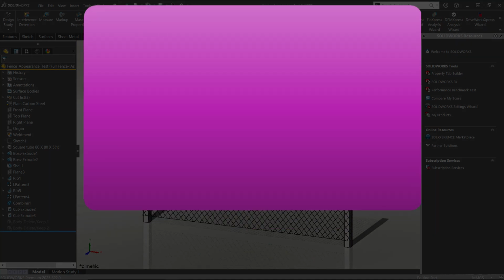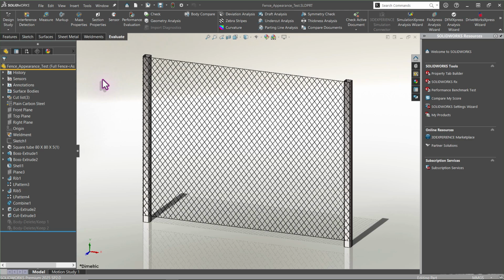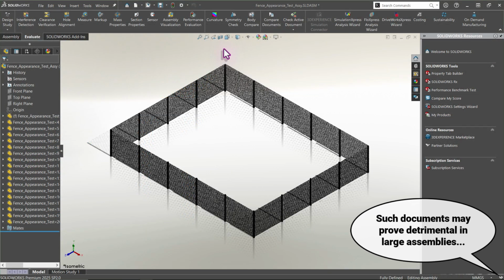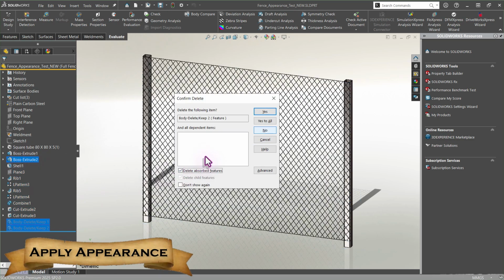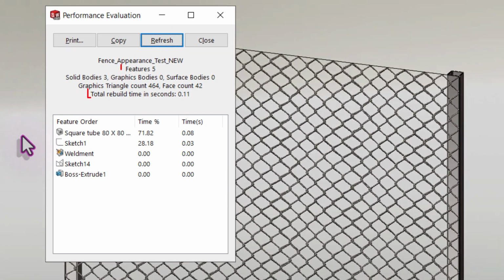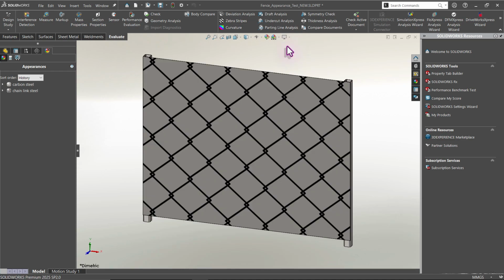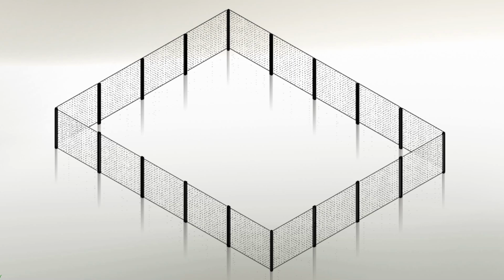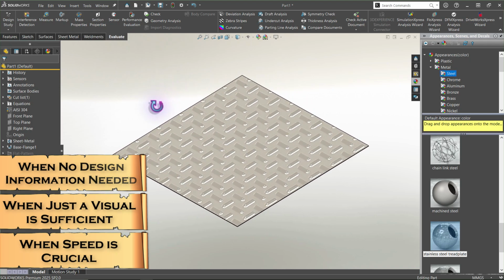The Magic of Appearances: Illusions That Save Time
In this SOLIDWORKS tutorial, we dive into the often-overlooked magic of using Appearances to reduce rebuild times and optimize your modeling workflow. Whether you're a beginner or an experienced user of SOLIDWORKS and 3DexperienceWorks, this video will provide valuable insights into how visual elements can enhance performance without sacrificing design clarity.

Learn when not everything has to be modeled and how to leverage Chain Link Steel and other appearances to your advantage. Appearances aren’t just for looks — they can be a tool of power and precision, when used wisely.

⏱ Timestamps:
0:00 - Introduction
1:15 - Apply Appearance
1:50 - Comparison
2:00 - Limitations
2:40 - When to Use

📘 Topics Covered:
- Reducing rebuild time in SOLIDWORKS
- Smart modeling using appearances
- Visual optimization without losing intent
- When and why to avoid over-modeling